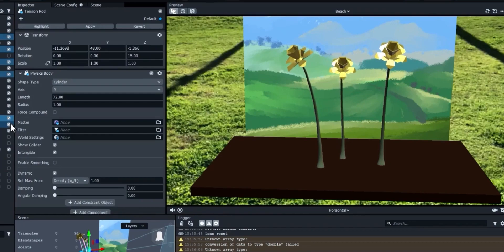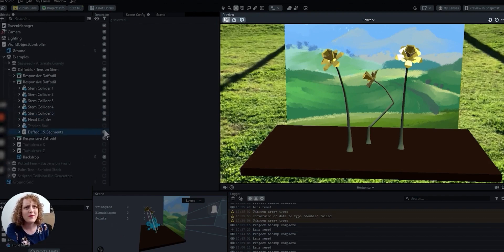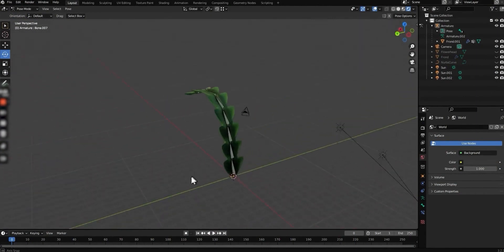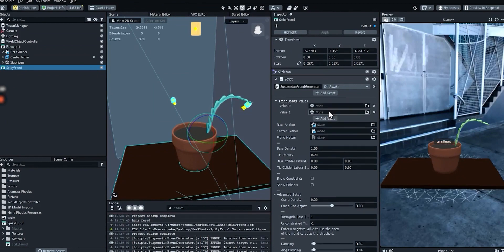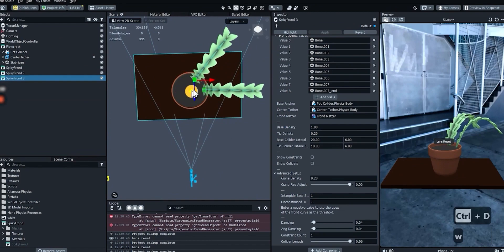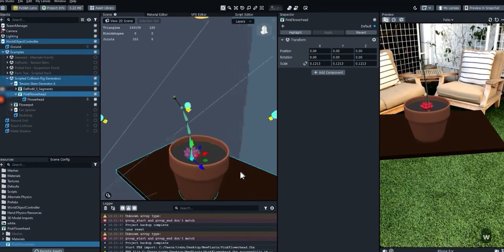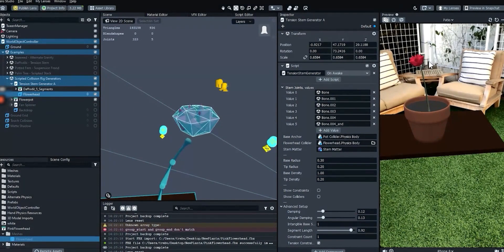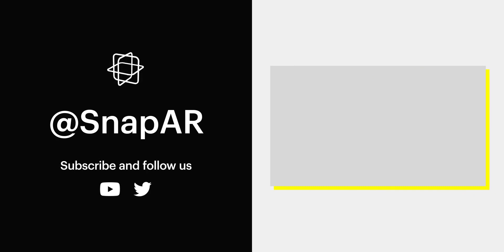Learn Physics with Lens Studio's Responsive Plants Template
In this Lens Studio tutorial Naomi will walk you through the Responsive Plants Template. Learn more about physics by checking out this template and creating your own plants that defy or follow the forces of gravity!

00:00 - Introduction
00:42 -  Physics Bodies
01:08 - Breaking down seaweed
02:06 - Tension stem
02:44- Suspension frond
03:30- Importing 3D model from Blender
03:55- Creating a flower pot
04:30- Adding fronds
04:57- Adding SuspensionFrondGenerator Script
06:45- Creating a tension stem flower in Blender
07:03- Scripted Collision Rig Generator
08:30- Adding Physics Body component
09:30- Damping and Angular Damping